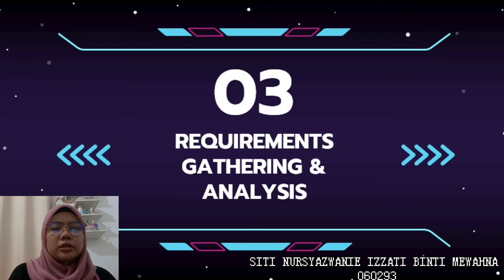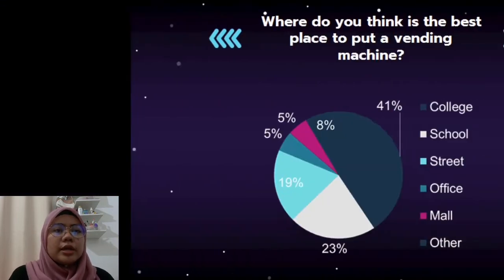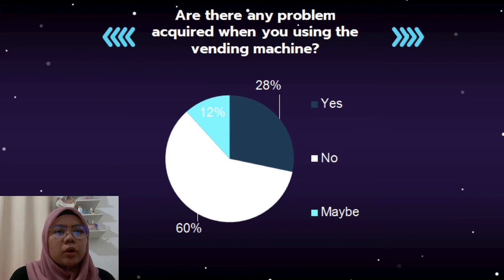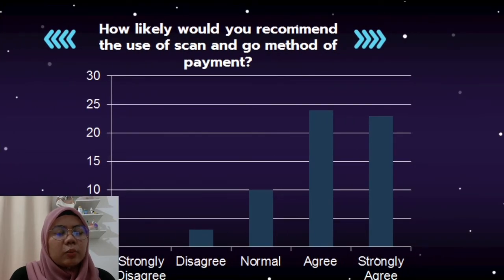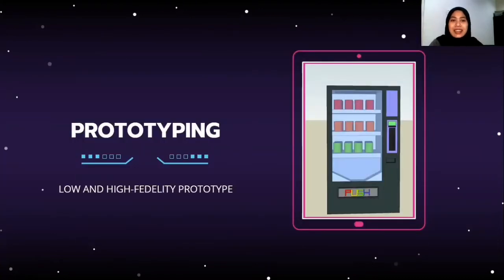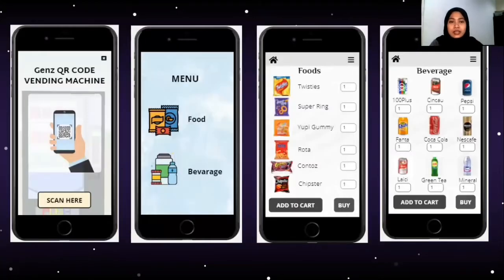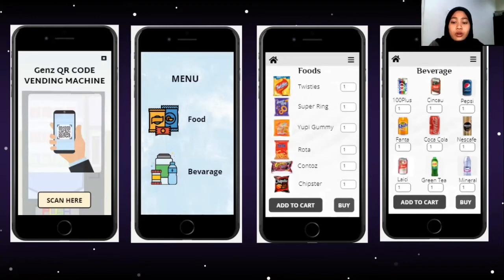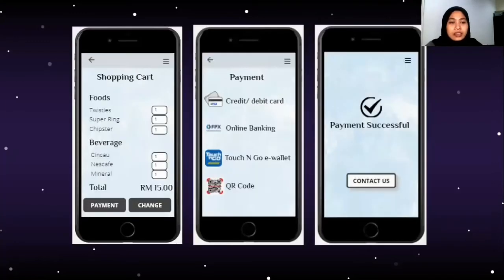Human Machine Interaction(CSF11303):GenZ Qr Code Vending Machine(SMSKPP)